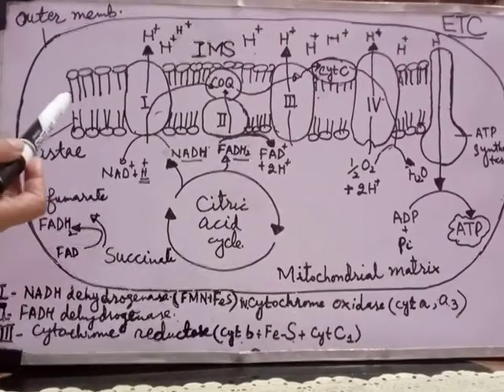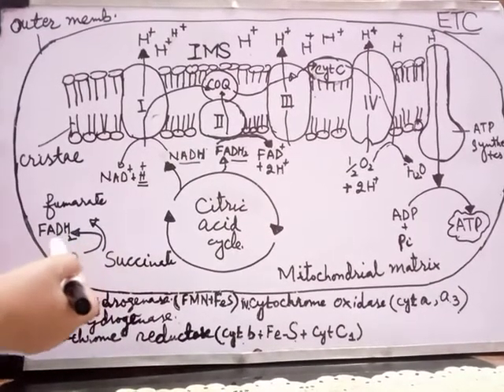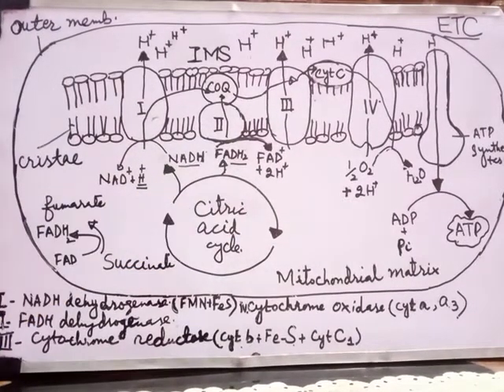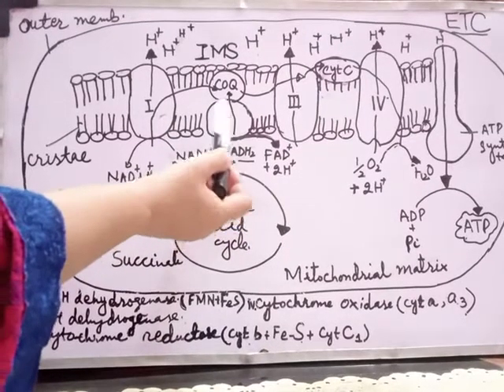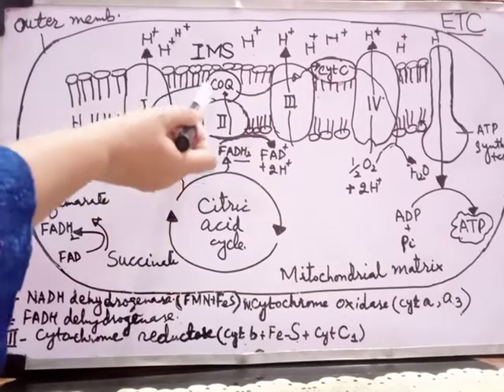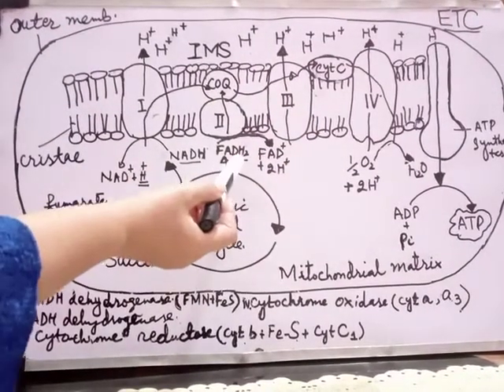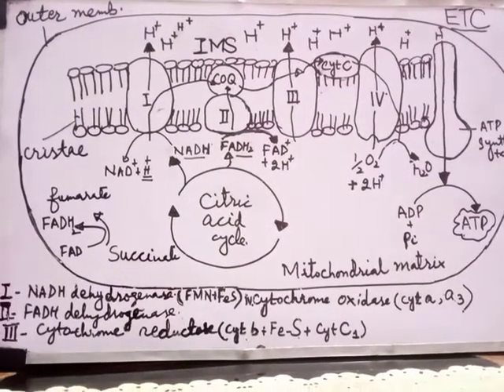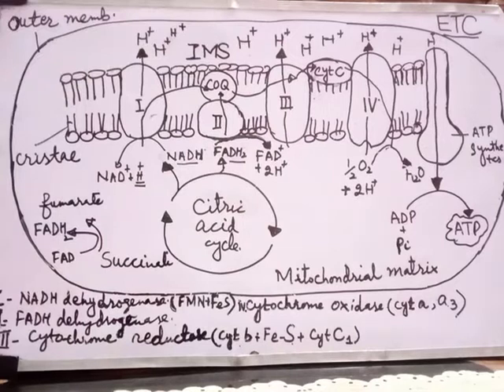Electron Transport Chain